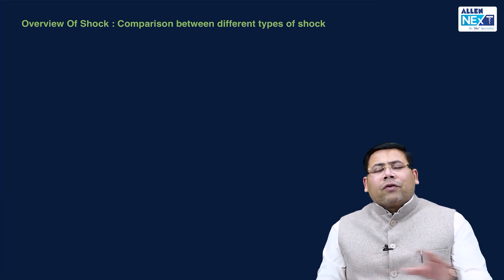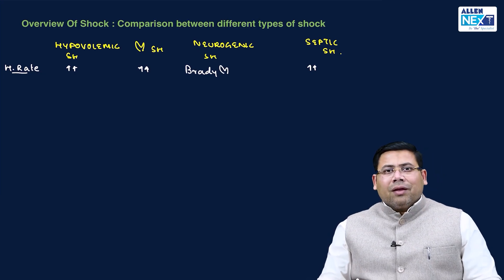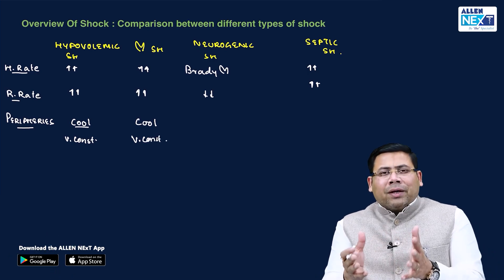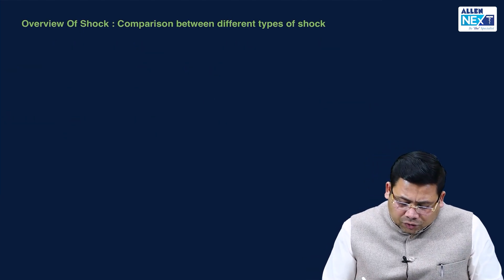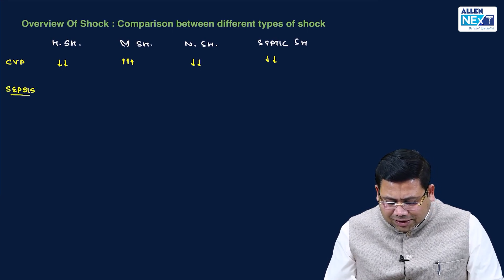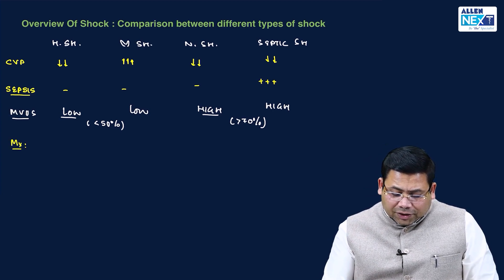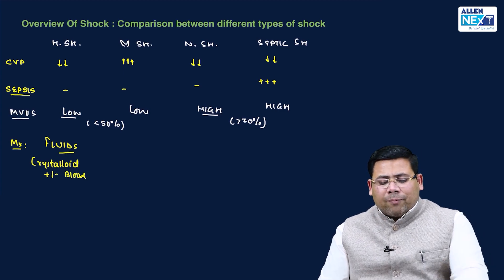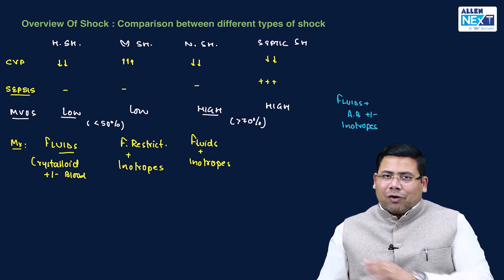Overview of Shock By Dr. Saurabh Dixit | Surgery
Hello Students!!
Watch Dr. Saurabh Dixit discussing the topic" Overview of Shock" of Surgery subject and get the premium experience of learning from the star faculties of ALLEN NExT.